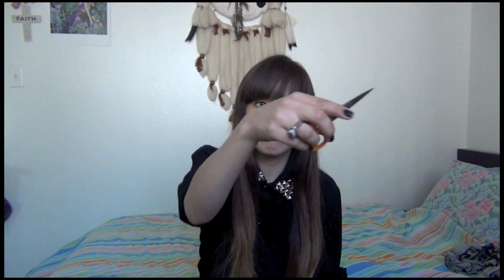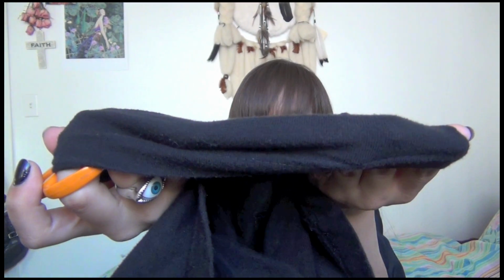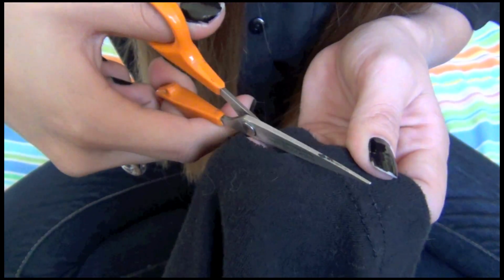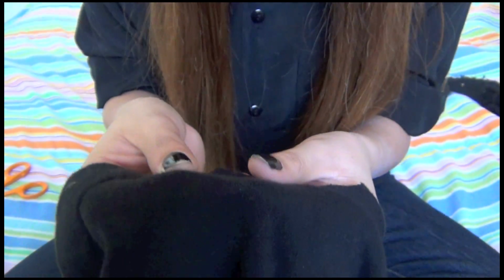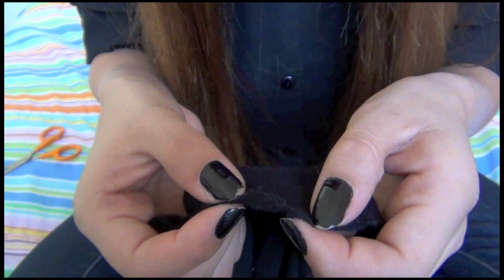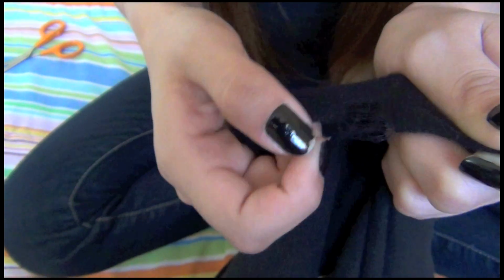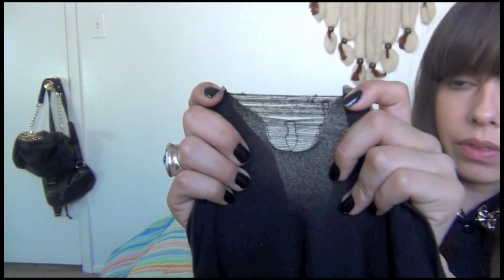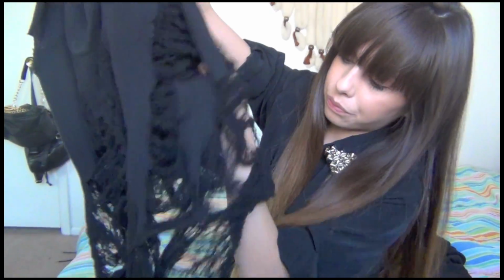Quick & Easy Shredding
The long awaited shredding tutorial is finally here! Here Steph shares the basic technique for shredding any t-shirt and some of her helpful tips. Hope you all enjoy!

XOXO
Steph & Melissa

"Someting Wobbly" by Broke For Free